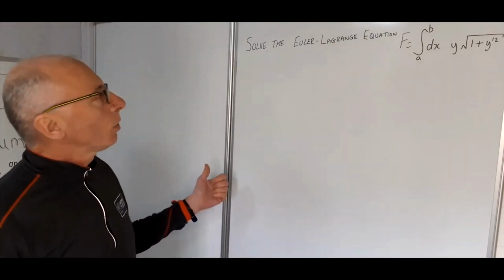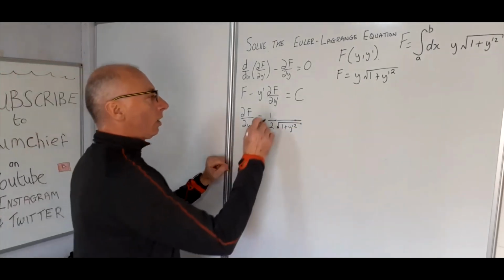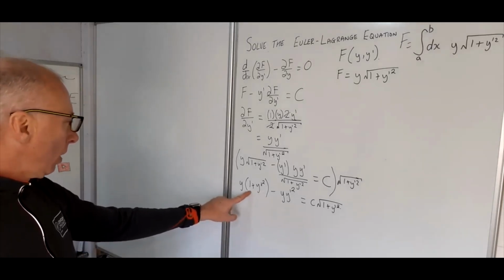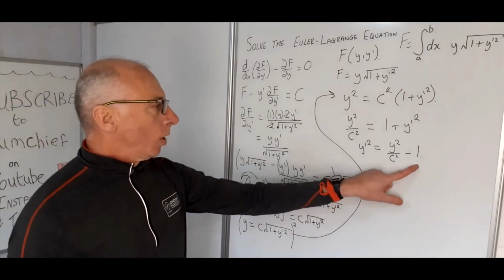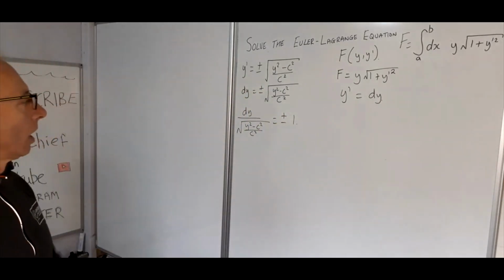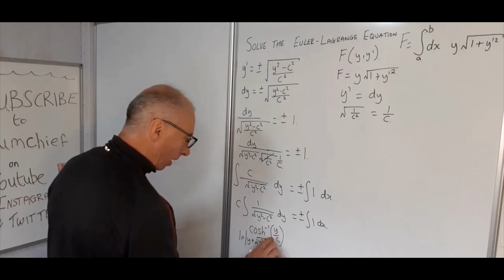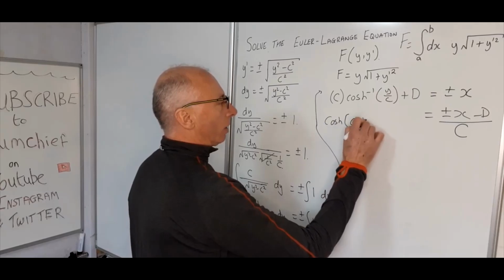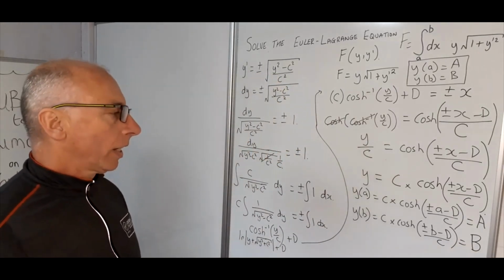Using Eulers First integral in Multivariable Calculus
We use the First Integral to solve the Euler Lagrange Equation to solve a functional that does not depend explicitly upon the independent variable x , so then the Euler–Lagrange reduces
to the first-order equation F-y'Fy' = C for the Functional
F(y',y) = y(sqrt(1+y'^2))
we find ourselves with a first order differential equation.
We also need the solution for Integral for 1/(y^2+c^2) = arc cosh(y/a) + C or ln(y+sqrt(y^2-c^2))